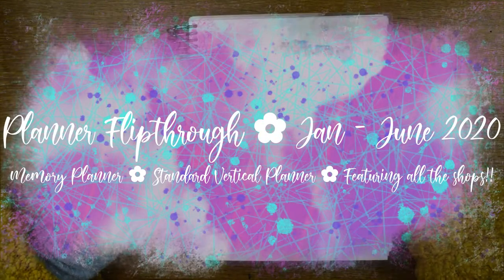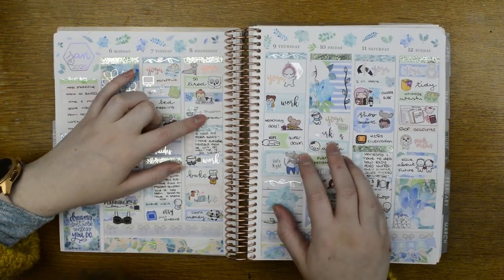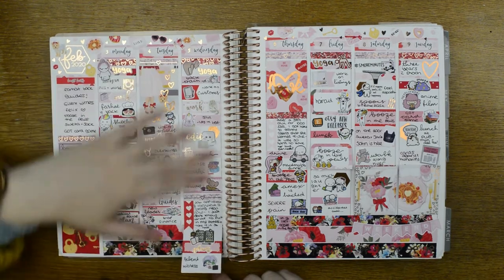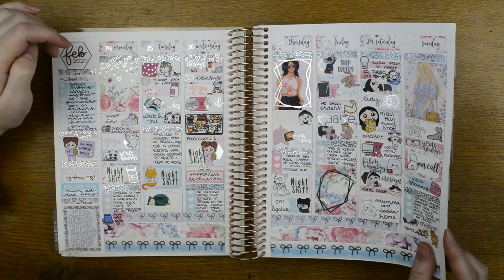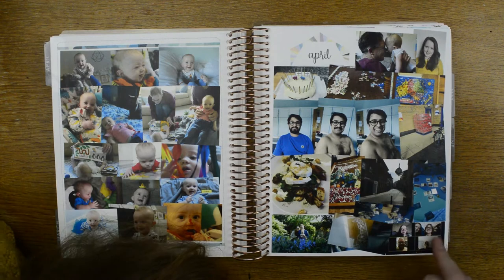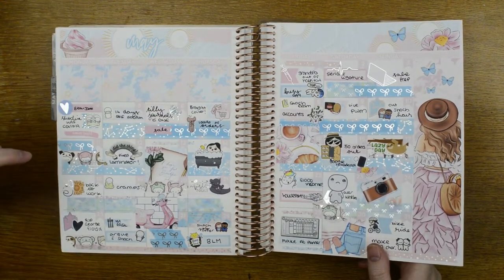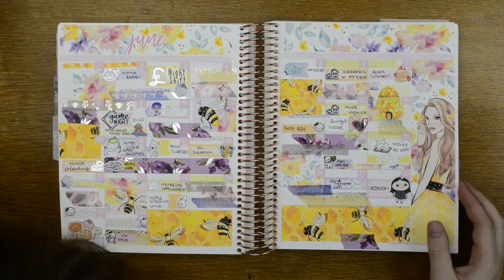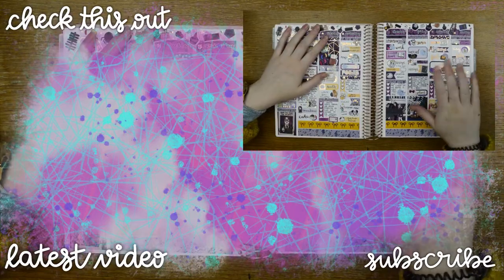Planner Flipthrough ✿ Standard Vertical Planner ✿ January – June 2020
I love looking back through old planners, and remembering all the amazing things that happened, it’s such a thrill looking back at the good, the bad and the ugly, and 2020 is definitely a year of all of those things. I thought I would take you along for the ride of looking through the first six months in my memory planner of 2020.

For full transparency: I do receive free stickers, and get a discount at Plannerface, in return for showing her stickers – however, she was one of my favourite shops before I started to PR for her, and it does mean I have a coupon code for you (TILLY10) 😊

Black Lives Matter.
Shops and supplies mentioned:
[TILLY10 to save 10%]
(if it’s your first time shopping, use